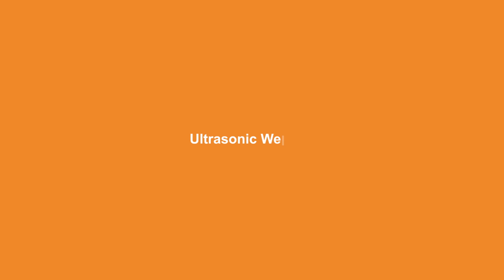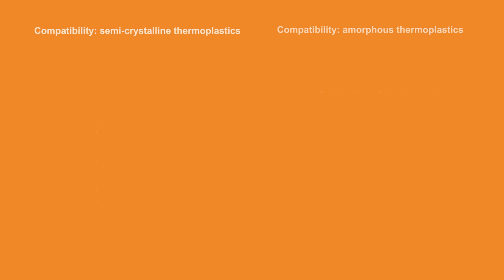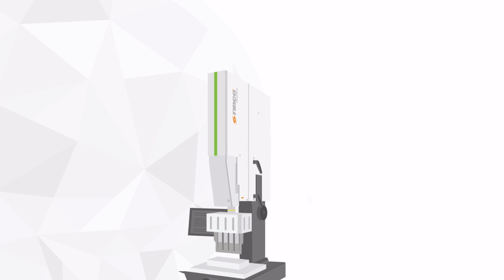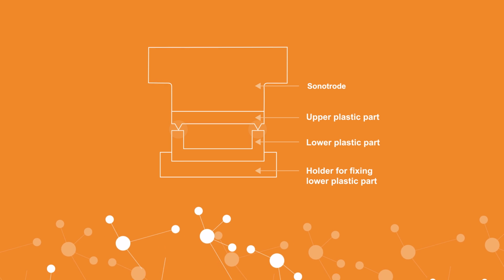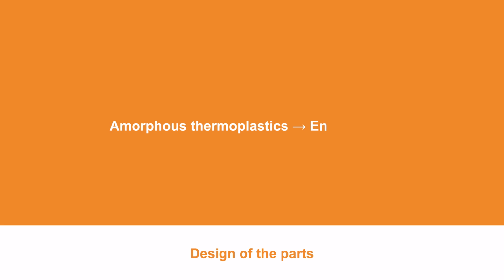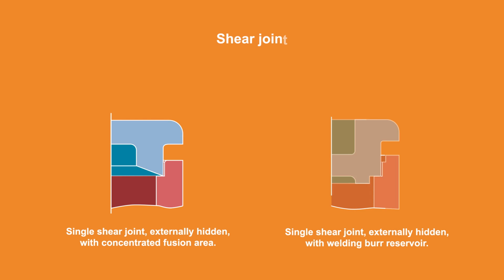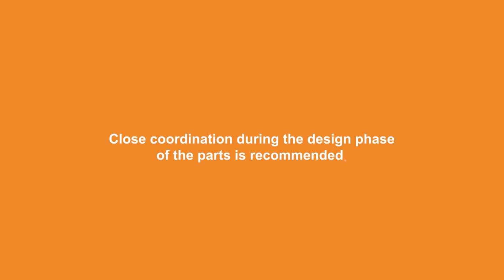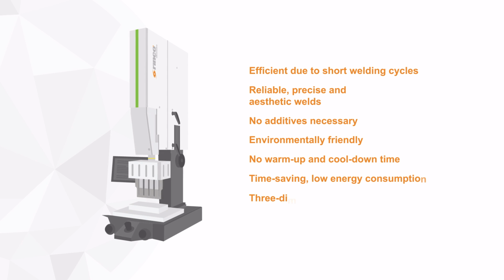Ultrasonic welding explanatory video RINCO ULTRASONICS - English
In this video we explain:
- Which objects are suitable for ultrasonic welding?
- Which plastics are compatible?
- How do plastic parts join under ultrasound (welding process)?
- What weld seams are there? (Design of the parts)
- Advantages of ultrasonic welding